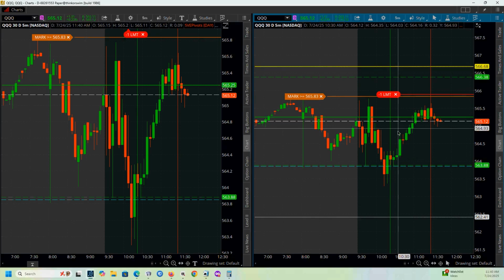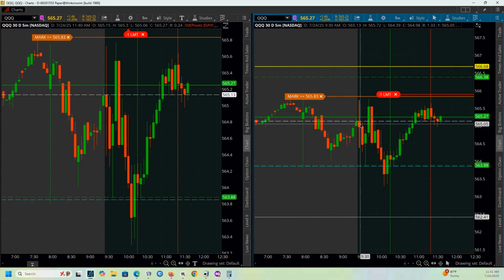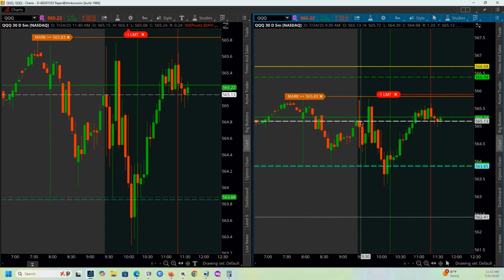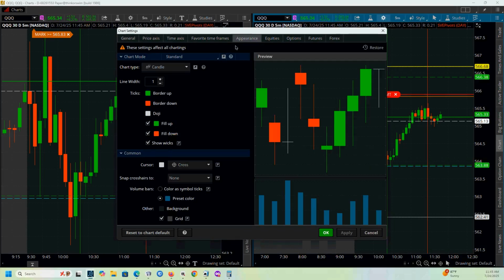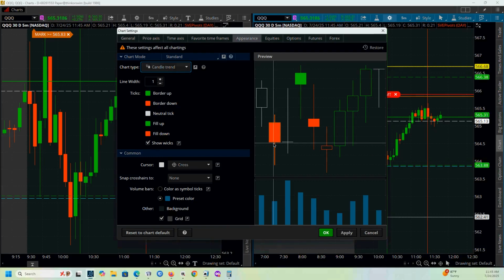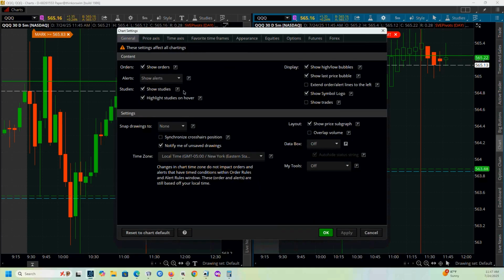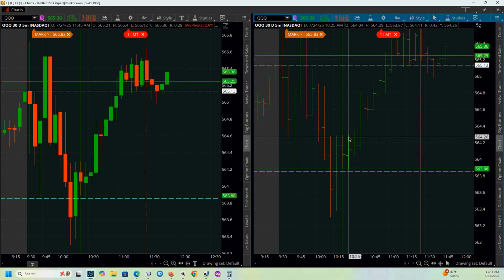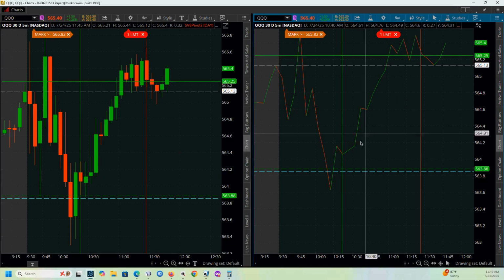Charting! wHaT Do yUo sEE. A look at different Charting tools.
Scalping involves, understanding pricing, market awareness, having a plan and discipline.

Brokers have option education on trading platforms also.